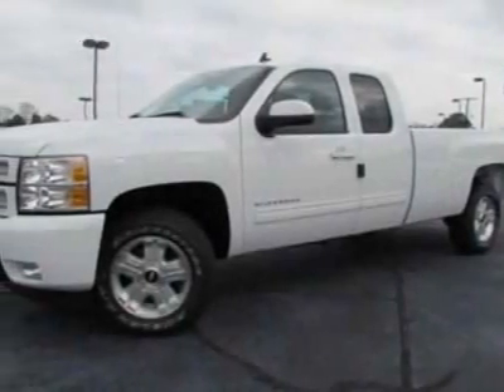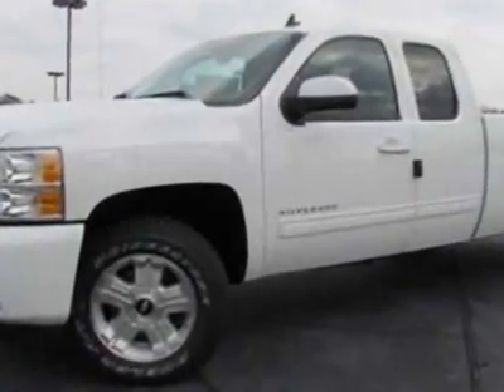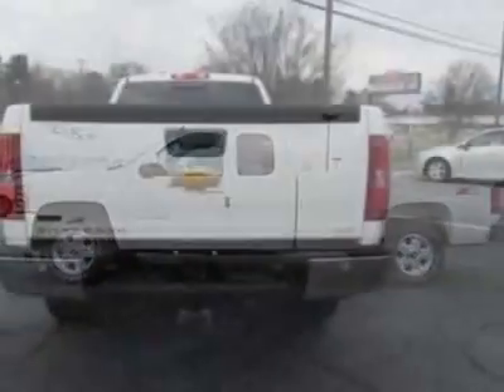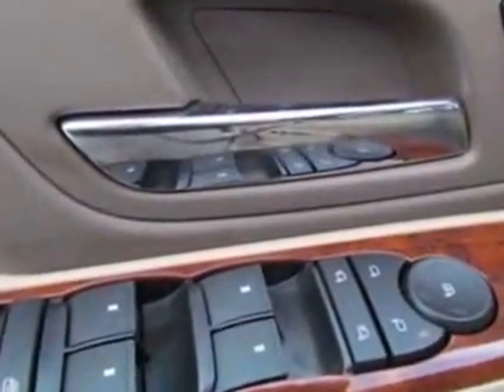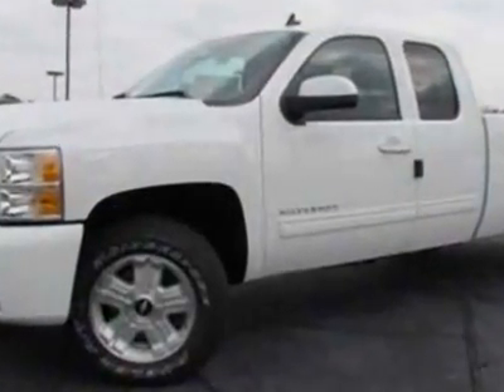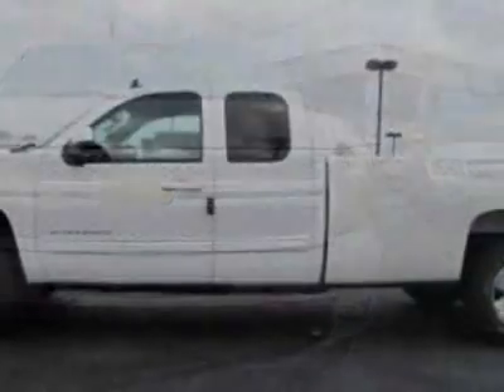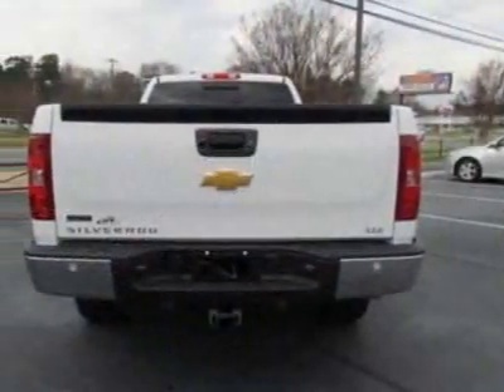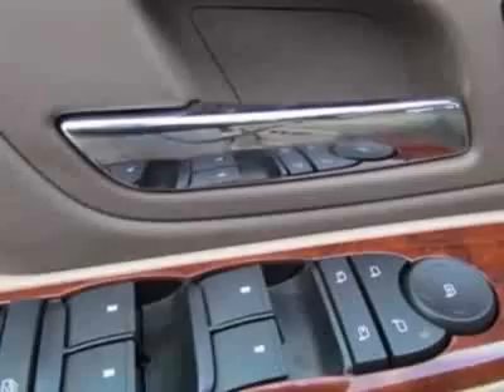2012 Chevrolet Silverado 1500 4WD Ext Cab 157.5" LTZ Truck - Charlotte, NC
City Chevrolet New Inventory, Charlotte, NC - Chevrolet Silverado 1500 Long Box 4-Wheel Drive LTZ